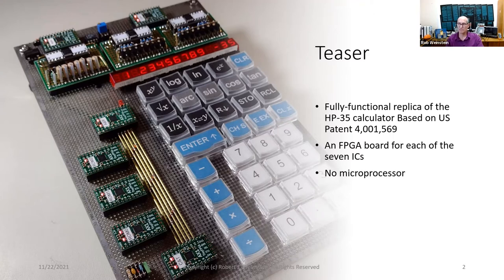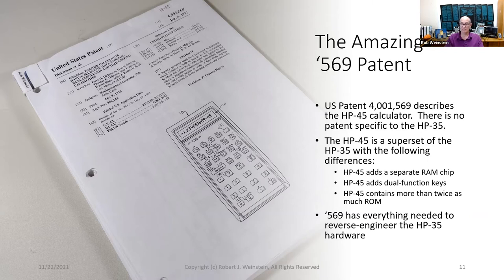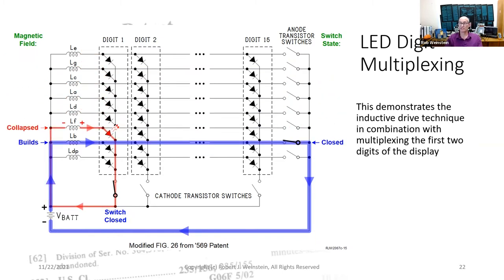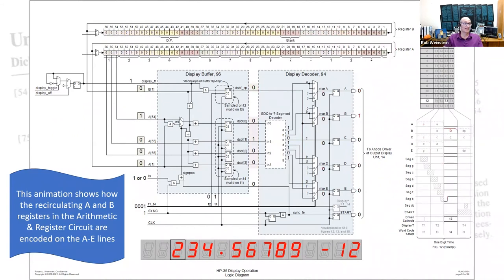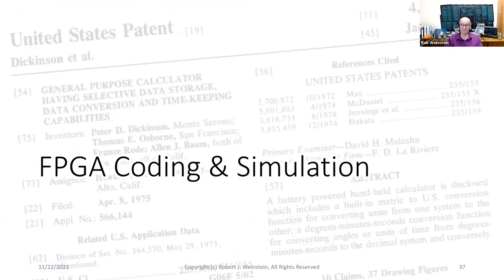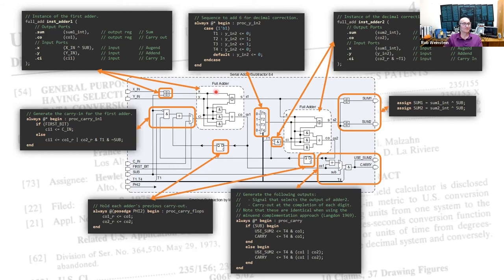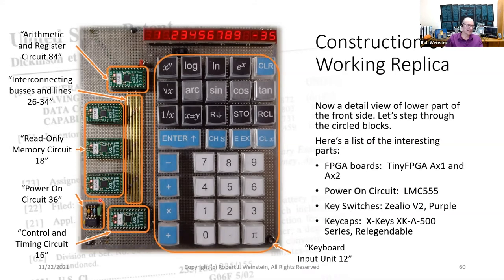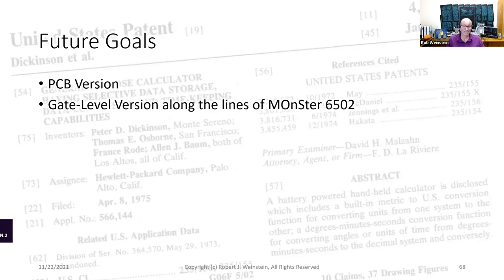Remoticon 2021 // Rob Weinstein Builds an HP-35 from the Patent Up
Fifty years ago, in the era before even microcomputers,Hewlett-Packard introduced the first handheld scientific calculator, the HP-35. It was a tremendous feat of electrical engineering, and a revolutionary product.
In this mind-expanding talk, Rob Weinstein walks us through his digging into the original patent, reverse engineering the device down to the transistor level, and building his own homage inside an FPGA. Wow!